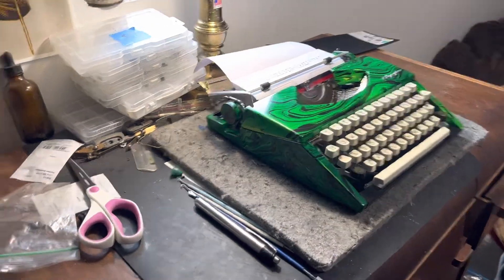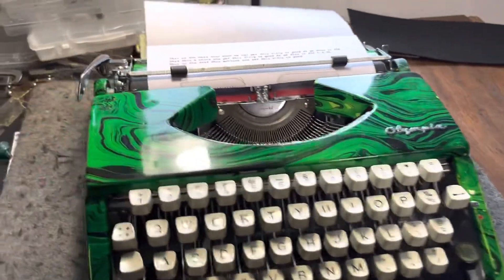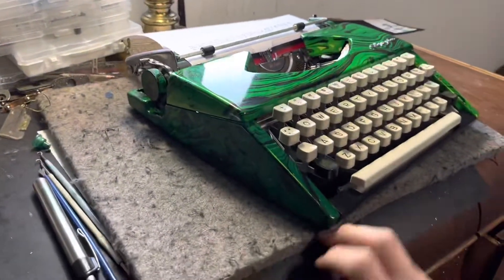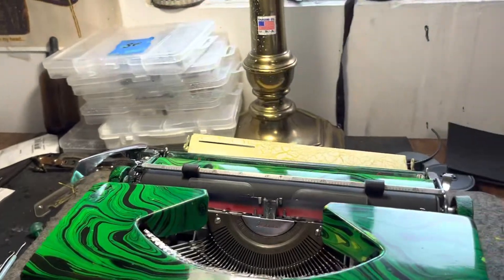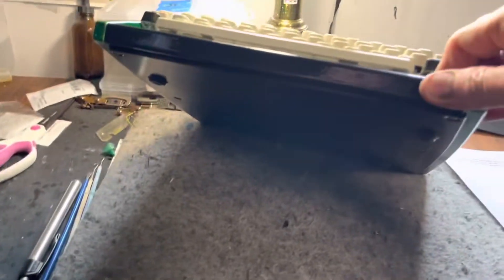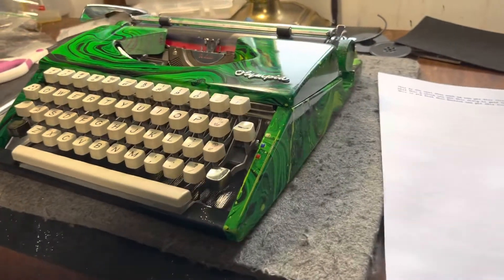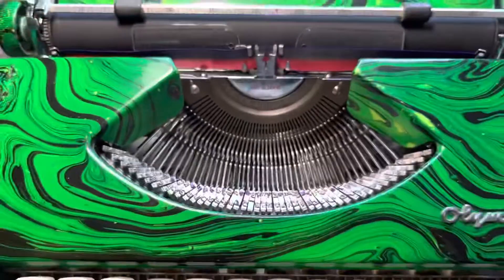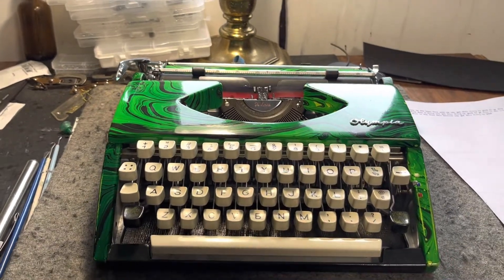Test Driving a New Custom Script Olympia SF Typewriter